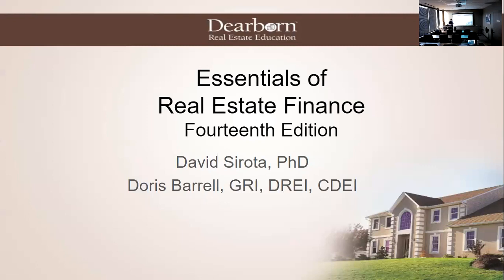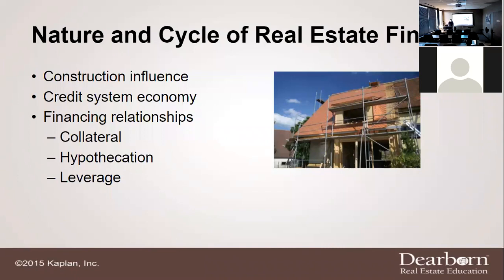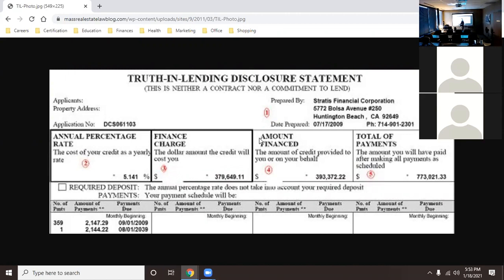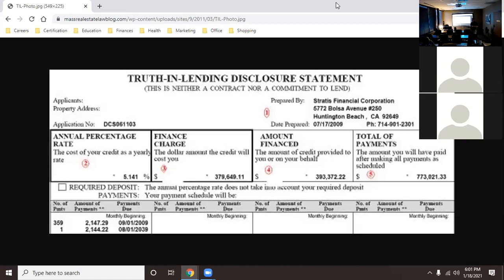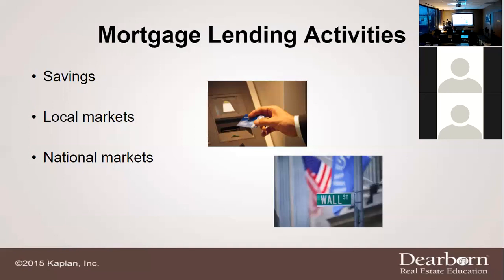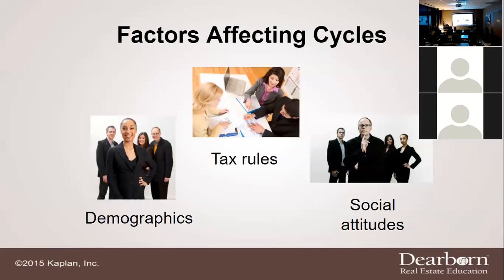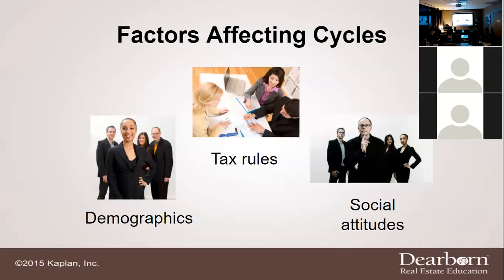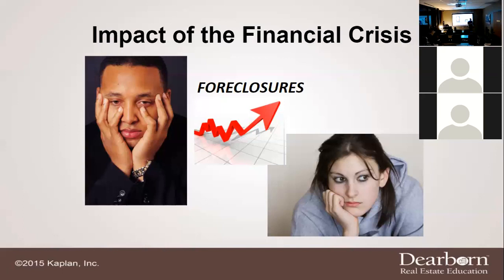Real Estate Finance - Chapter 1 Lecture